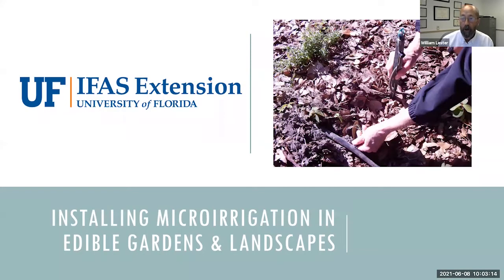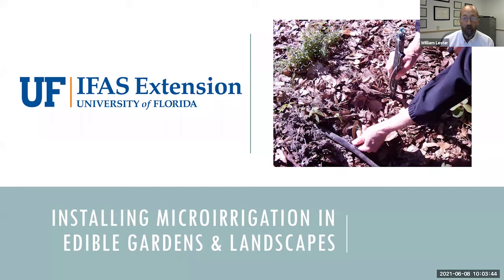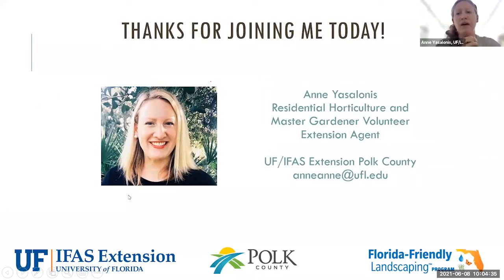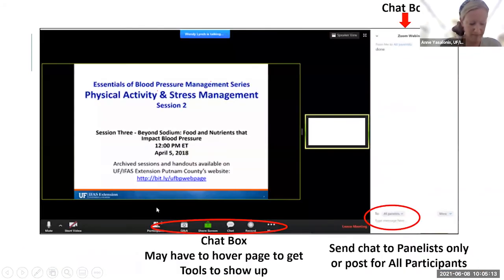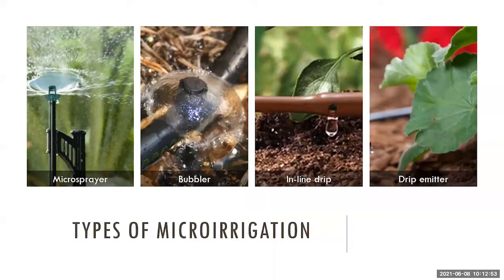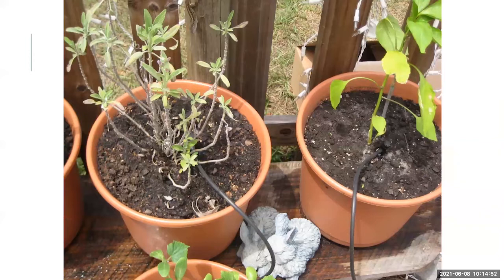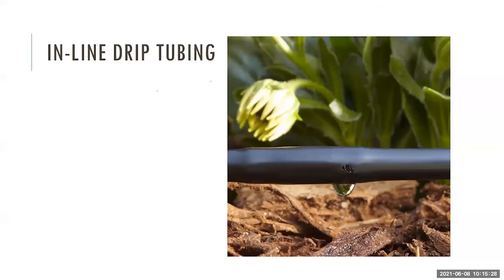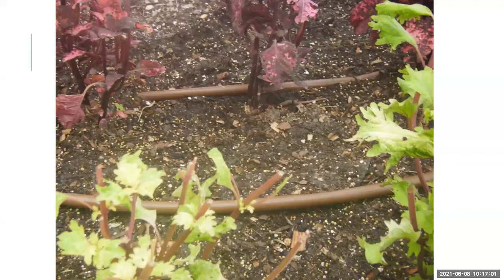"Installing Microirrigation in Edible Gardens & Landscapes"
Learn how to design and manage microirrigation to increase your harvest and save water. Join UF/IFAS Extension expert Anne Yasalonis while she covers the basics and answers all of your questions. Recorded Zoom class offered online.

And for a full listing of all our upcoming educational classes go